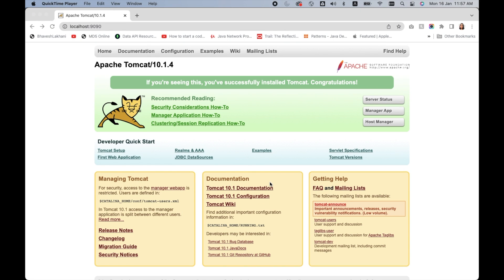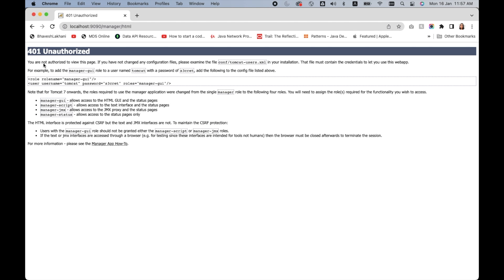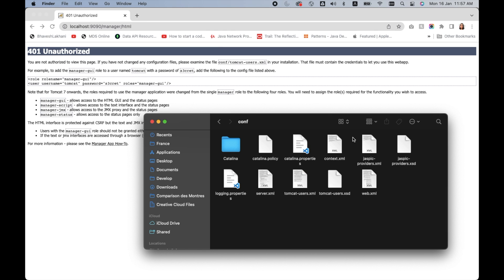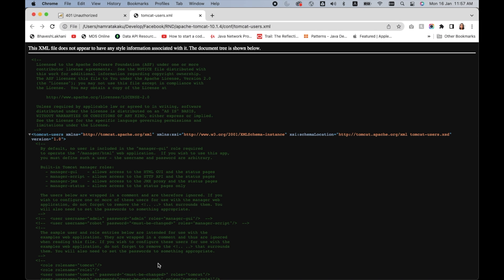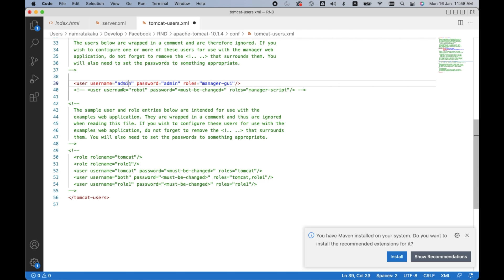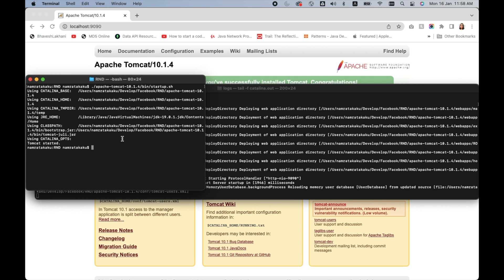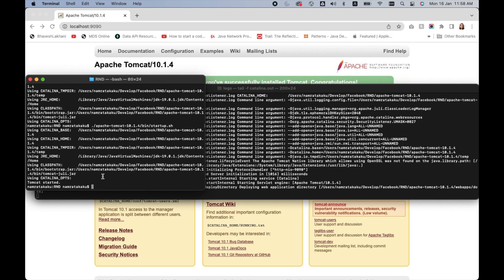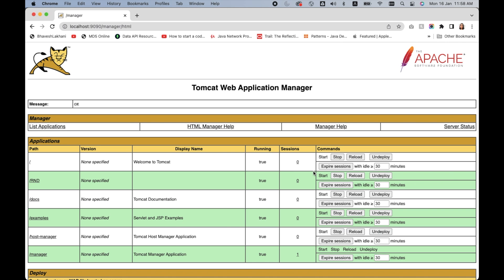How to login to the Tomcat Manager App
Tomcat is one of the most common web servers used for serving web pages and run Java based server apps. Tomcat settings can be a bit intense while recreating a particular environment.
The tomcat manager app helps to monitor the applications running on the server.
Most of the time it is overlooked, but in case of multiple applications it comes out to be handy.

Hope this video has helped you in some or the other way.

Hope that you have a blessed day